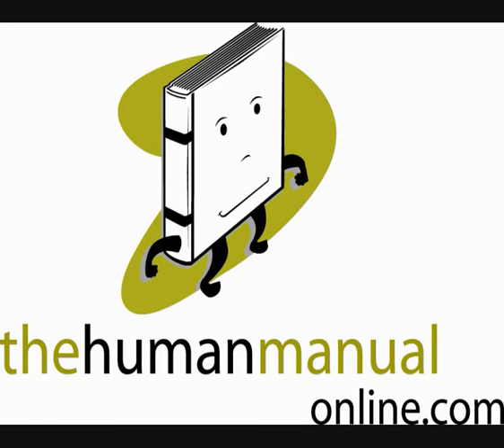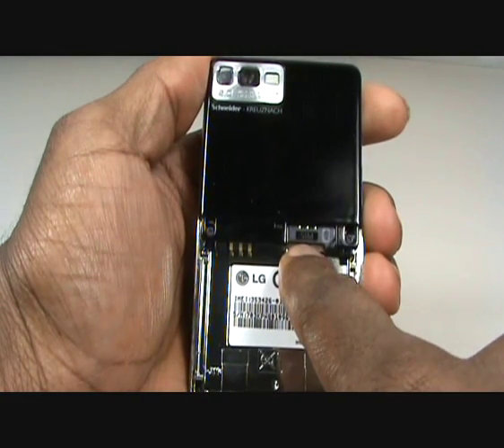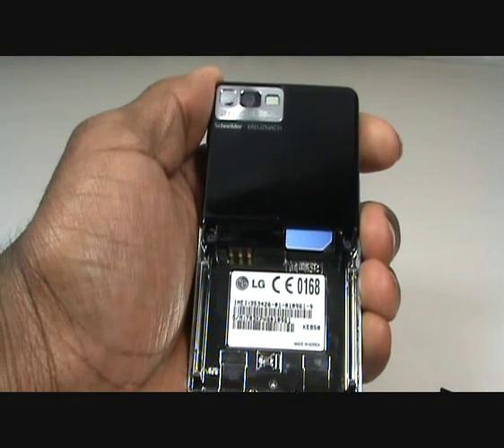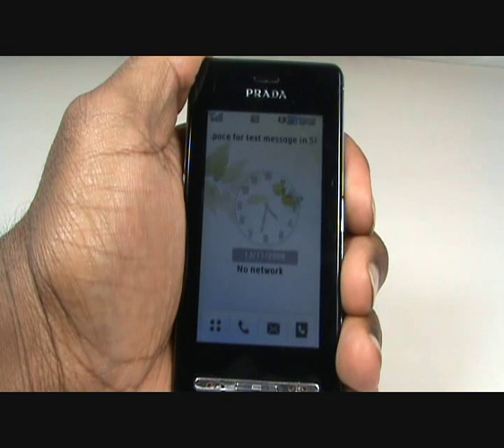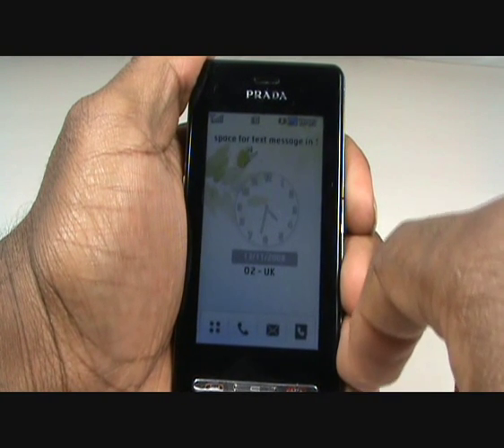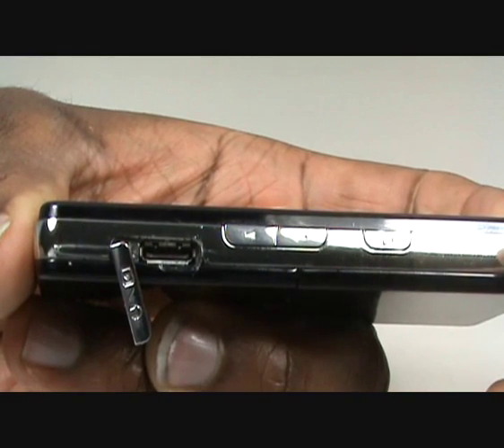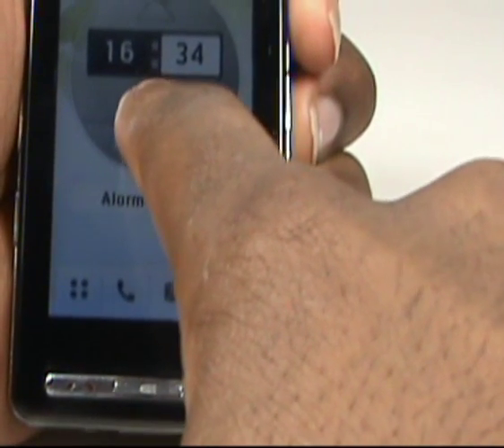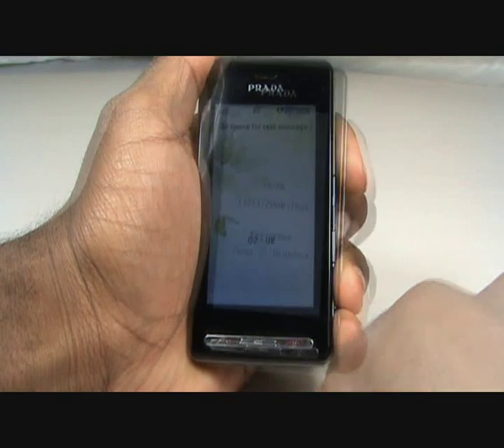LG Prada KE850 Setup & Overview Tutorial | Powered by The Human Manual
Watch the Setup and Overview of the LG Prada (KE850), through our video tutorial we will show you the following:

How to insert your SIM card
External button controls
How to use your touch navigation pad
How to insert your MicroSD memory card
We'll even show you some shortcuts.

The Human Manual is on a mission to abolish read rage and the printing of written manuals.

The Human Manual is a product and trading name of 519 Consultancy Limited.

(C)2008 The Human Manual/519 Consultancy Limited